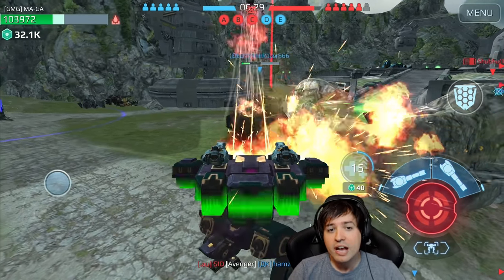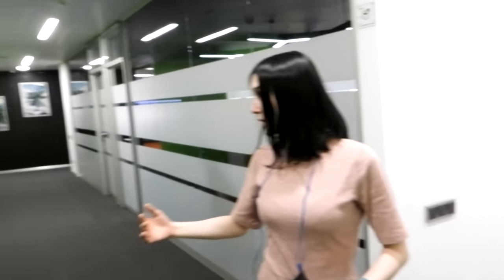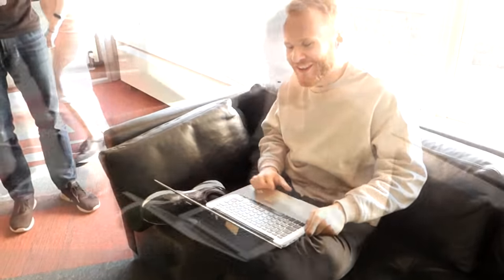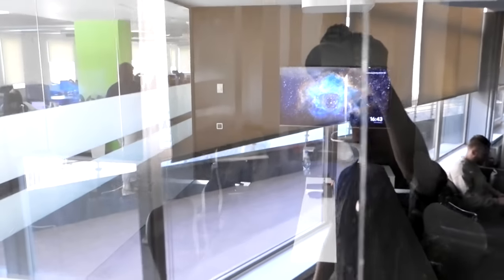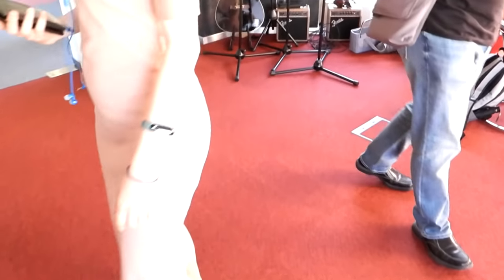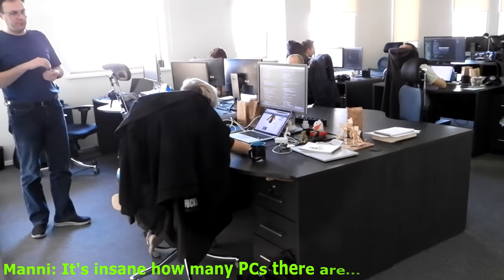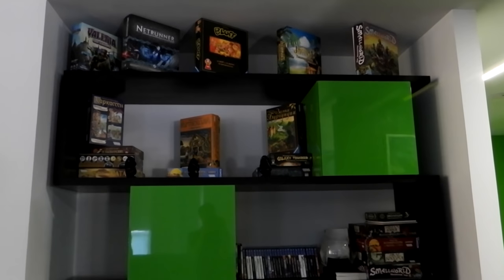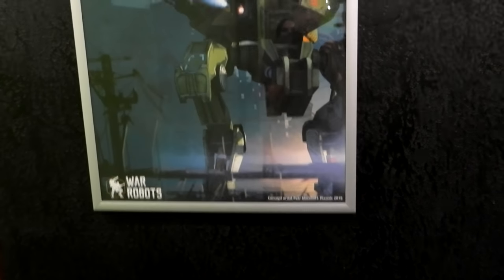Manni's Trip To Pixonic in Moscow - War Robots Insights & Gameplay WR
War Robots Gameplay and Vlog of Manni's Trip To Pixonic in Moscow - plus some fun WR Insights.